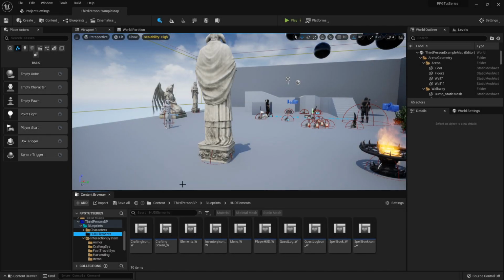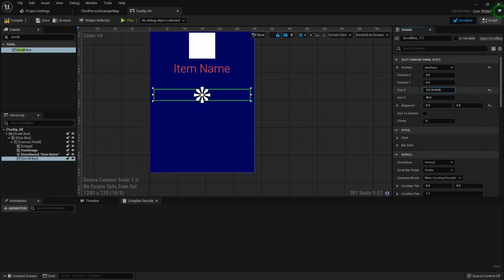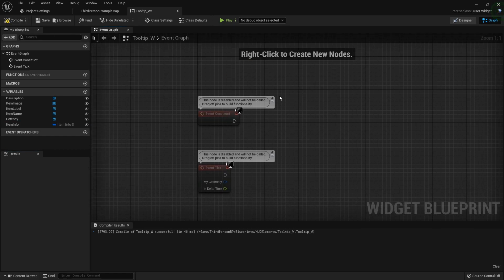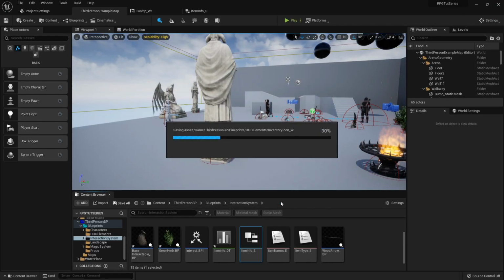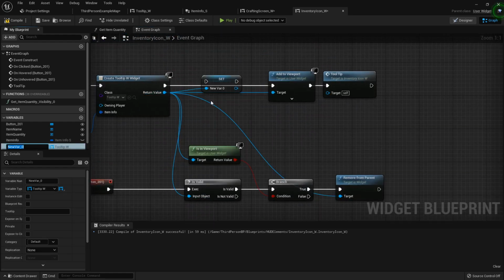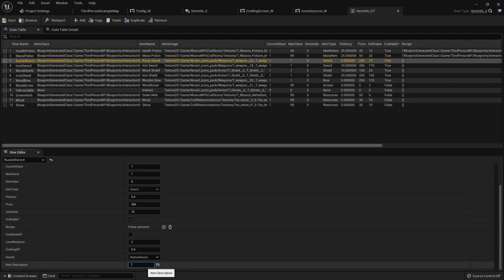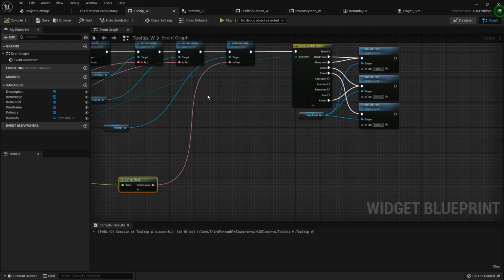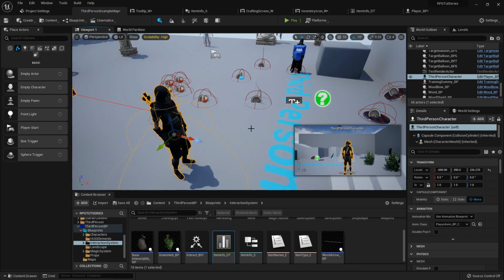Unreal Engine Tutorial RPG Series #88 - Item Tooltips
A neat little addition, the tool tip can offer the player some insight into the items they've collected! we'll build the widget, set it up to be usable with all of our items and change some info depending on the needs, and we'll show how to get it on screen at our mouses location and follow it when we move. this one's a bit long, but i didn't want to split it up into parts and make ya'll wait longer for it.